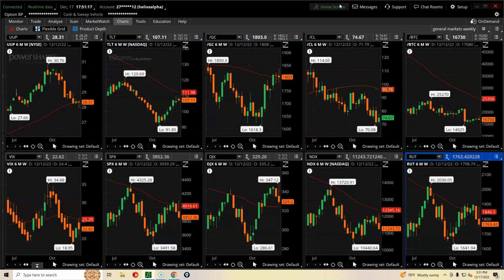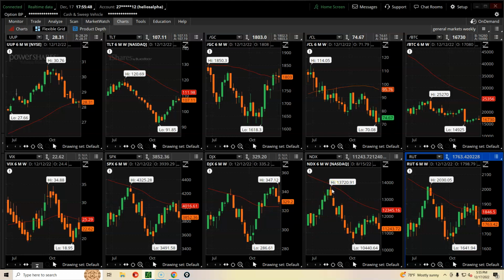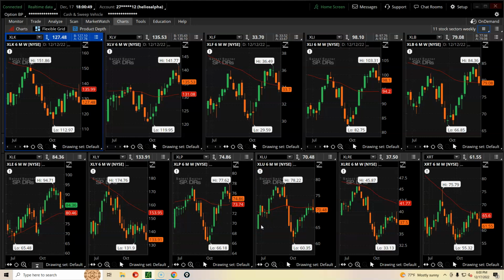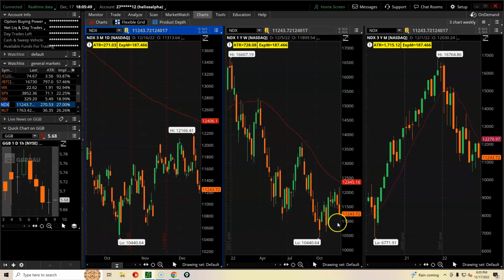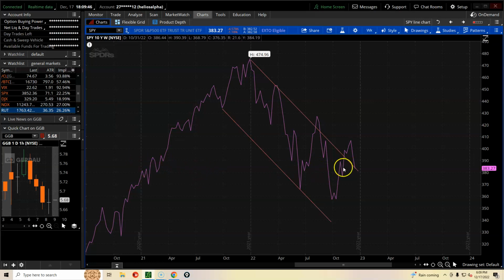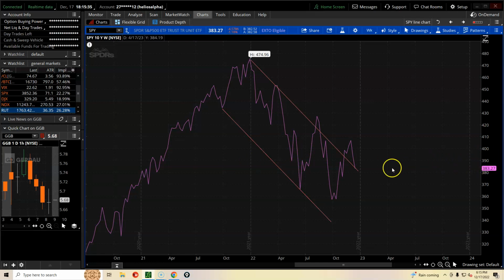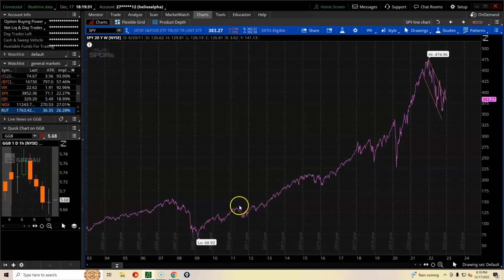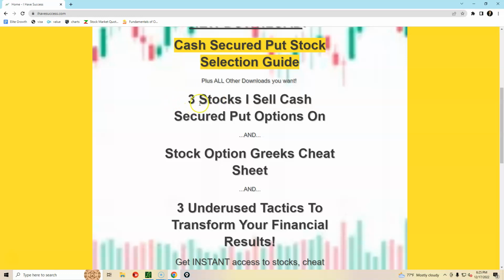Stock Market Weekly Chart Review December 12-16 2022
Stock Market Weekly Chart Review December 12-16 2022 (Newbie Hack To Analyze The Stock Market)

Stock Market Weekly Chart Review December 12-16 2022 (Analyze The Stock Market)